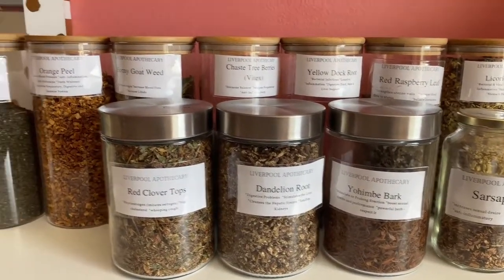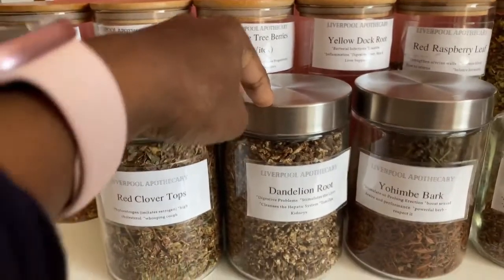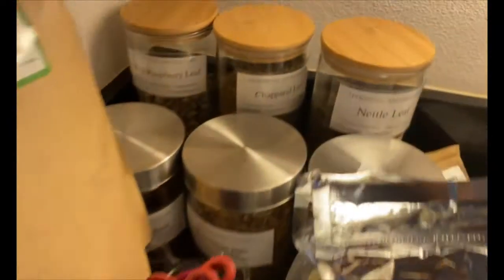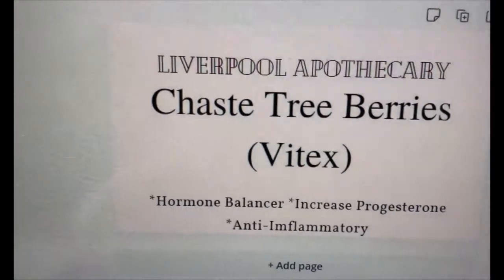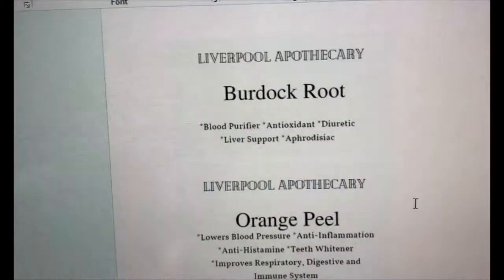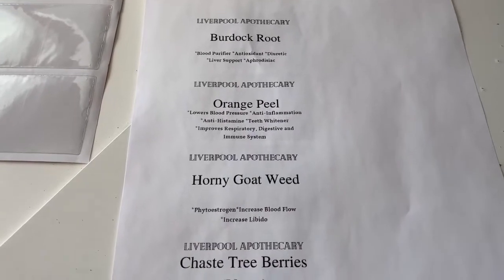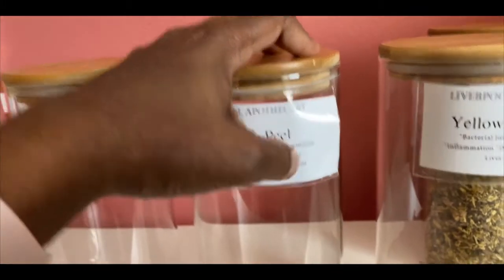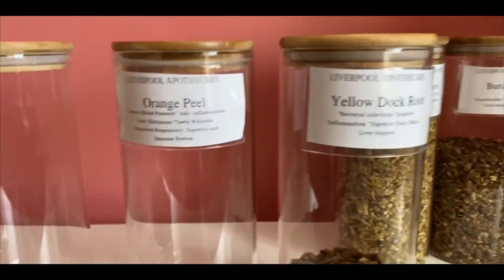DIY home Apothecary | herbal tea collection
I just wanted to share with you all my DIY home apothecary that I am starting.  I was inspired by Krystal The Alkaline Goddess to start creating my own herbal teas for fertility.